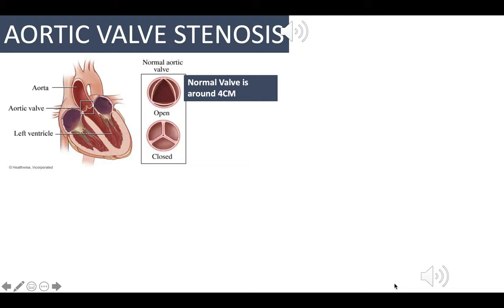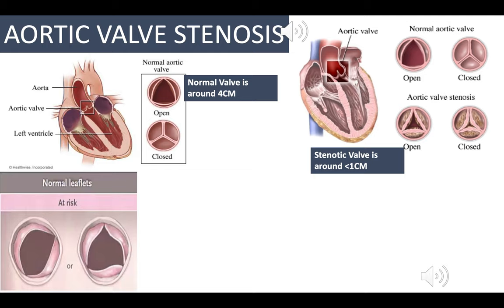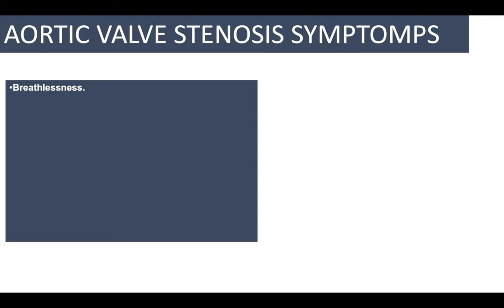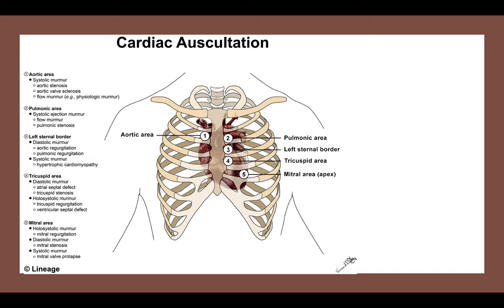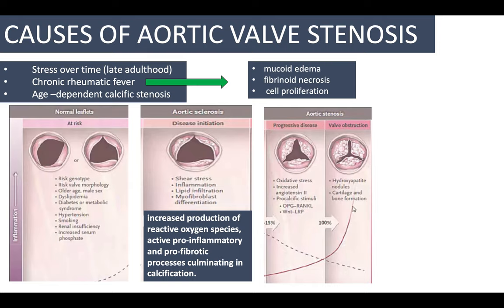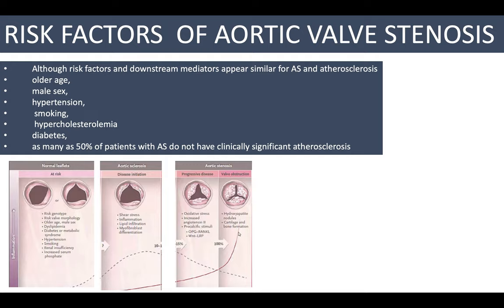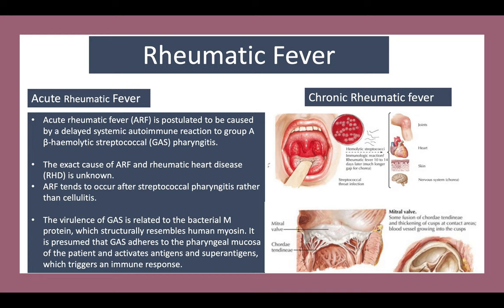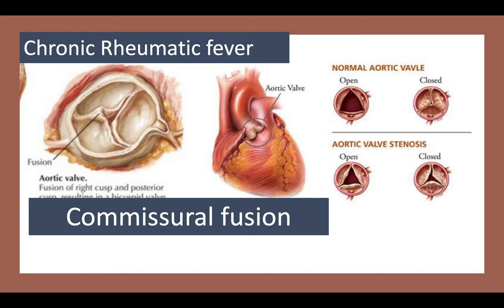Aortic Valve stenosis - Pathology, causes , symptoms& treatment ( Endocarditis, Rheumatic fever )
This video outlines the pathology of how an aortic valve stenosis takes place. what are the causes of aortic valve stenosis.